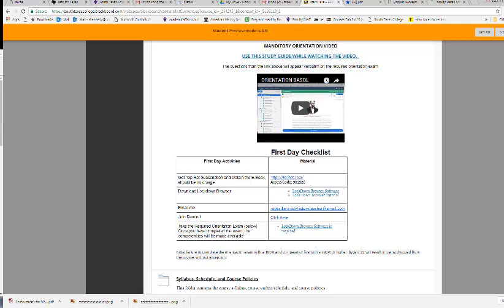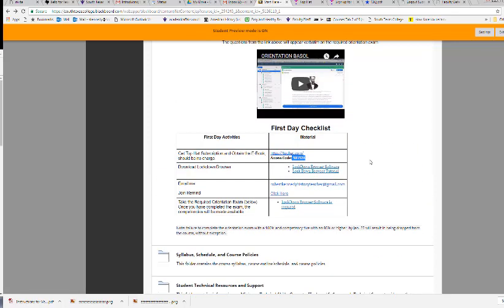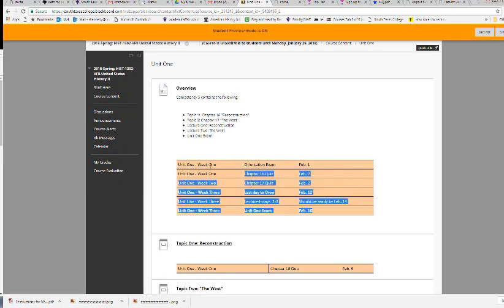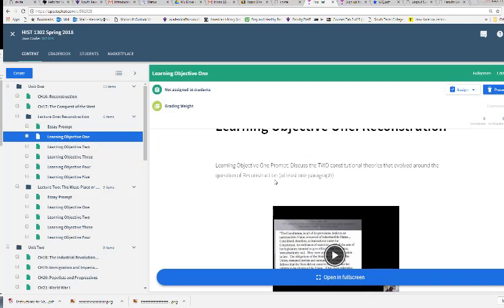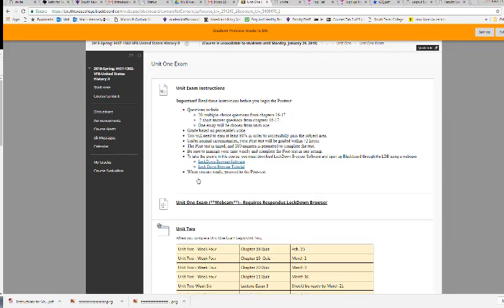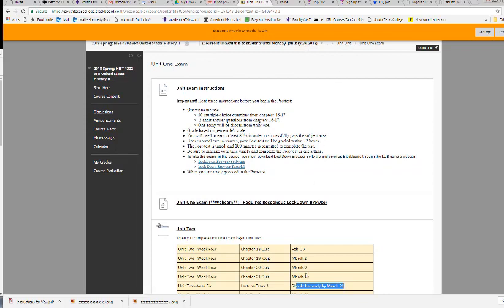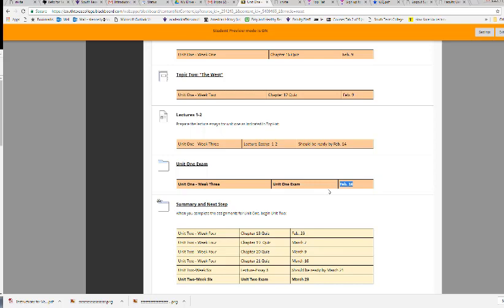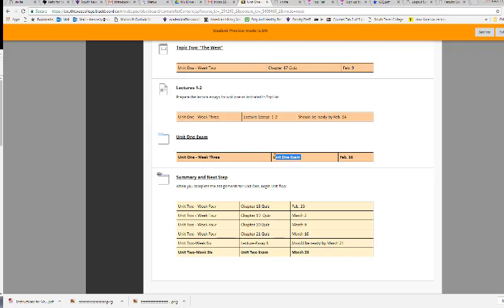Orientation 1301 and 1302 jan 29